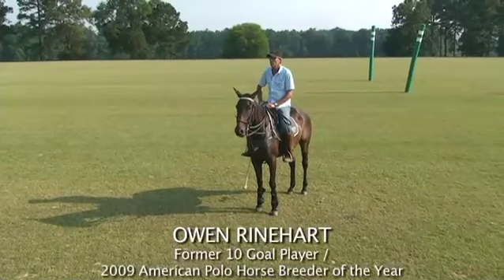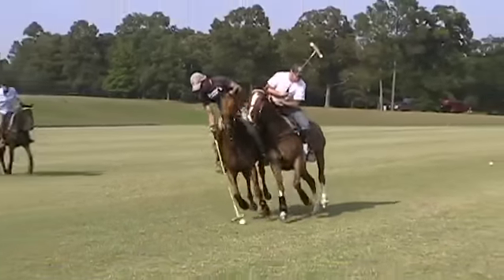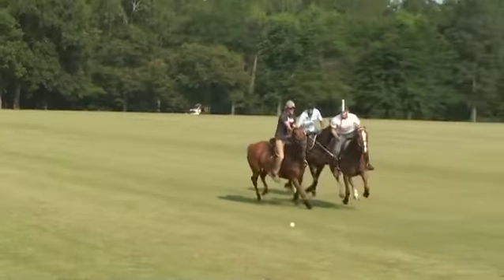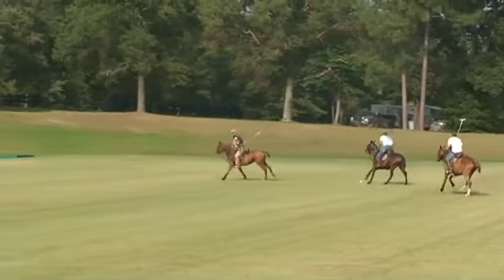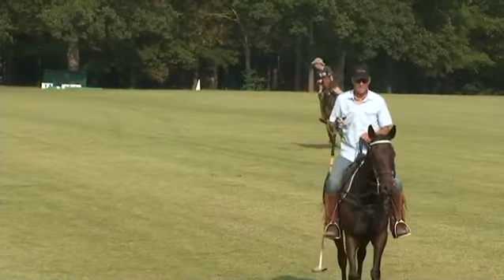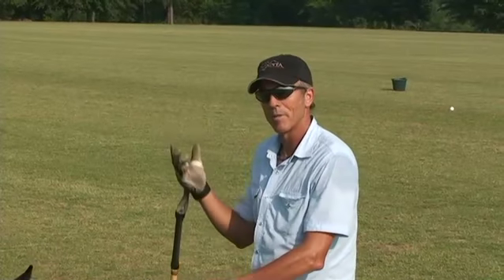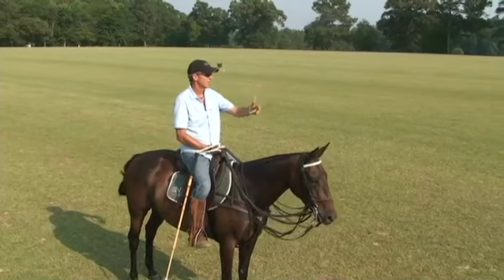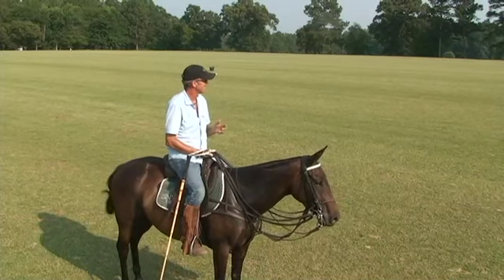Drill: Keep Away | Owen Rinehart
Former 10 Goal player, Owen Rinehart, shows how he uses the game of keep away to get young horses used to the game. No rules, every man for himself.

Be sure to check out for a complete video library and access to all Polo Development online resources.